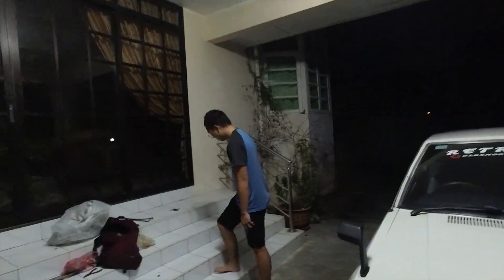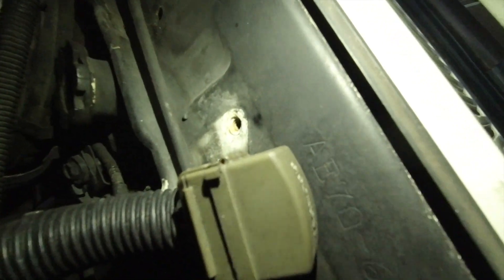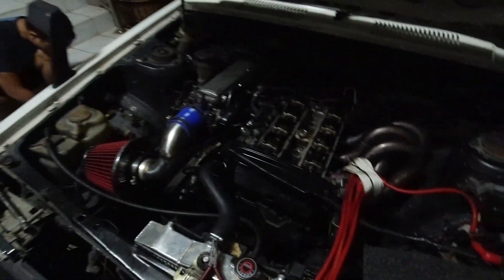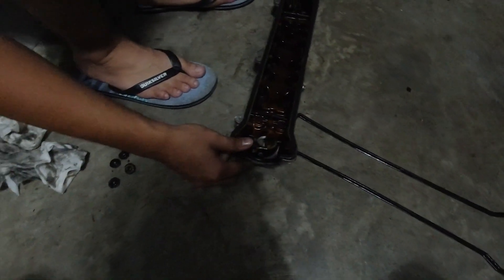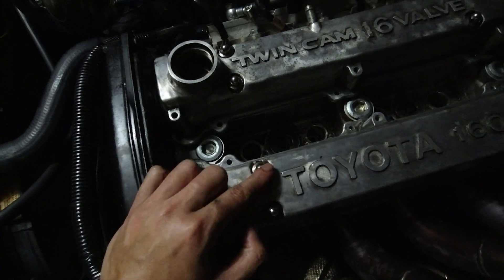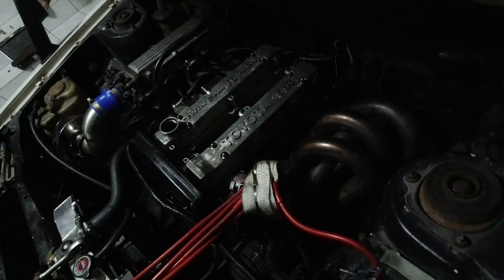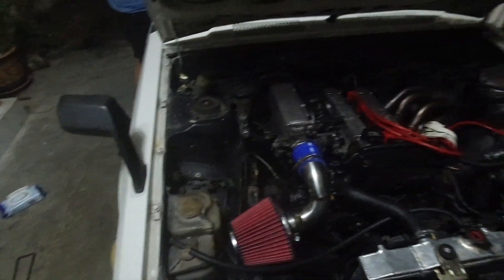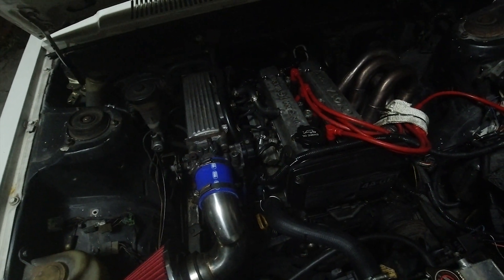4AGE Oil In Spark Plug Valley | How to change 4AGE Valve Cover Seal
Flavian's AE70 having some serious oil swimming pool problem. Check out whats the solution.